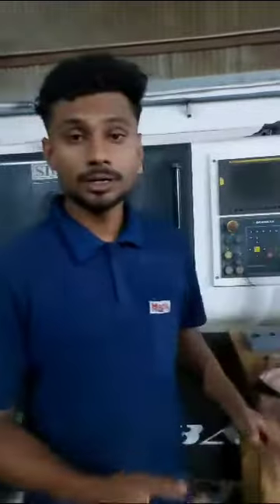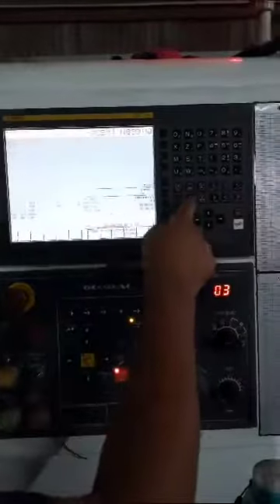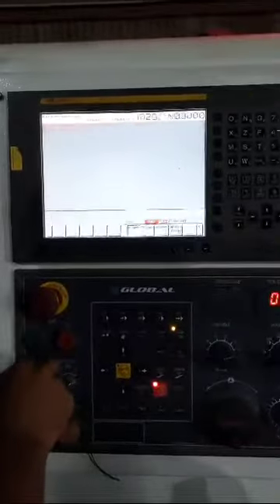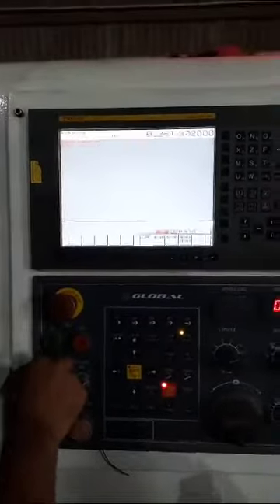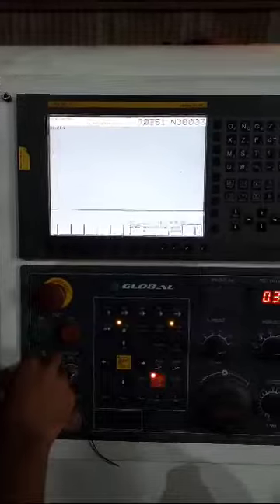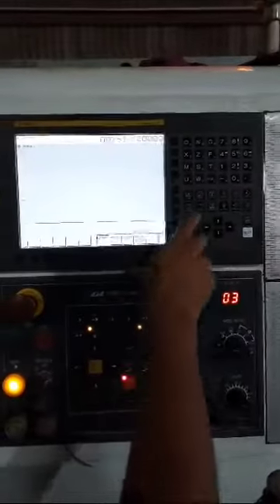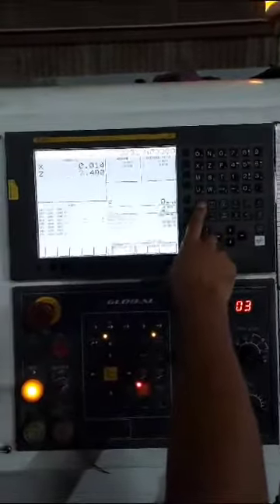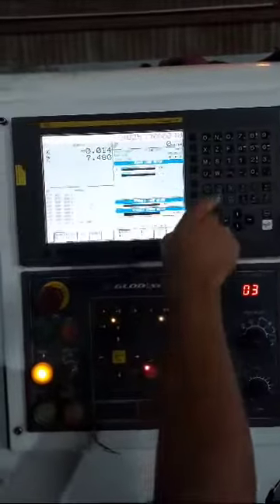CNC TURNING OPERATOR RAJAT THAKUR X9756250 WORKING VIDEO 2